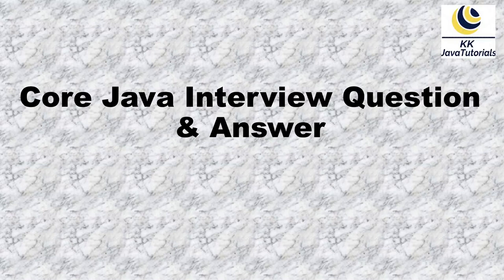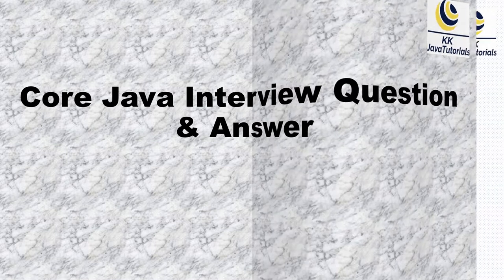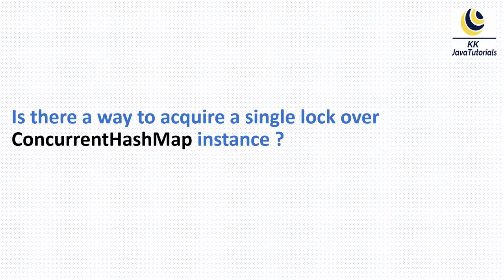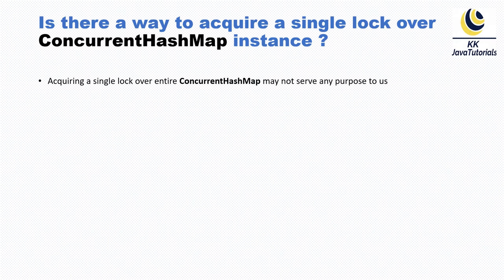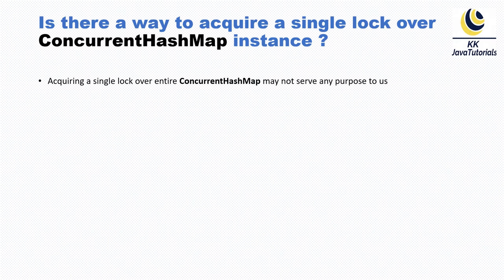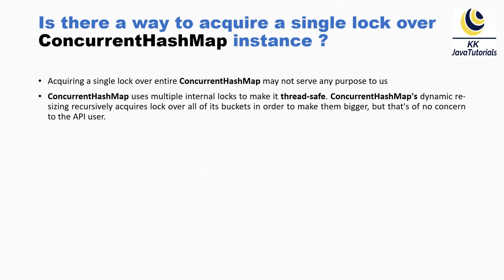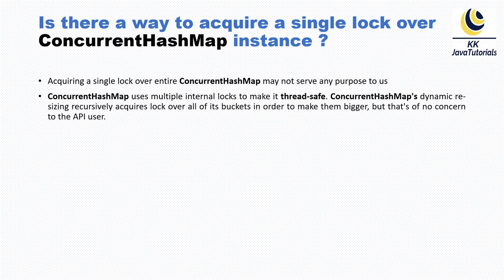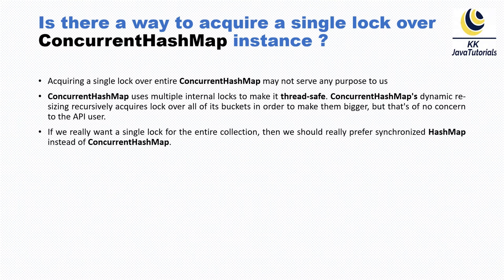Is there a way to acquire a single lock over ConcurrentHashMap instance ?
About this Video:
Hello Friends, In this video we will talk and learn one of the very important interview question Is there a way to acquire a single lock over ConcurrentHashMap instance ?